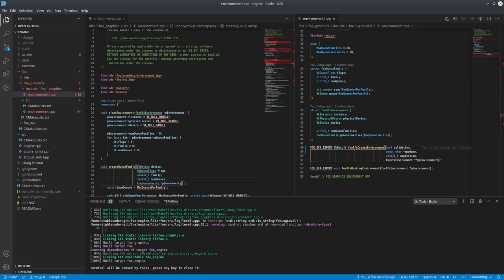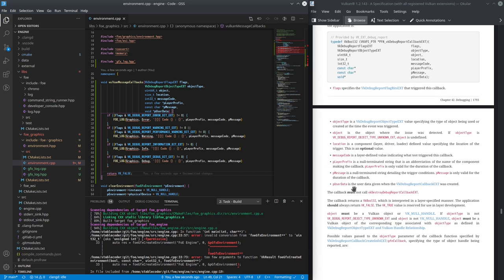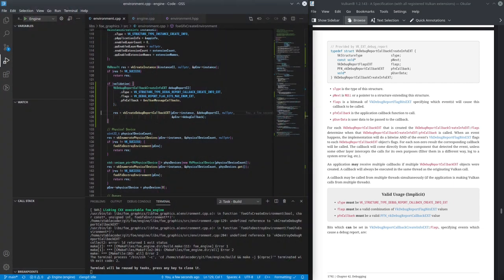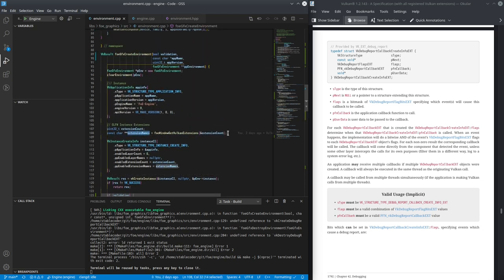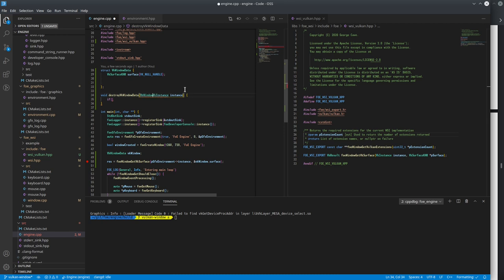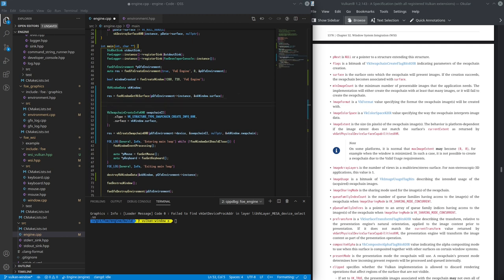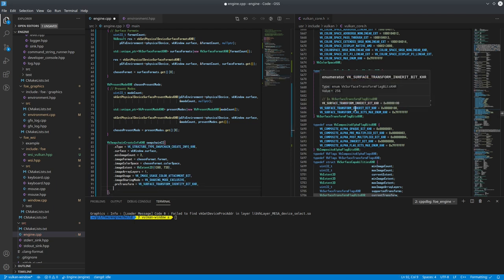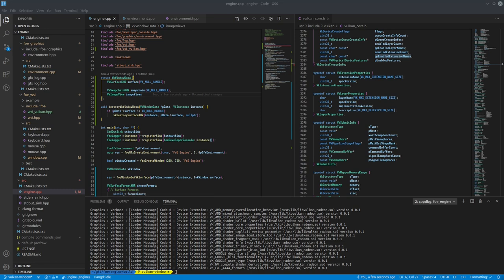009 - Vulkan Validation and Windowing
Implemented the Vulkan 'validation' callback, which when activated, the Vulkan validation layers will use a callback to output debugging,warning, error information.

Secondly is the Vulkan elements dealing with interacting with displaying visual output to the associated OS windows, through surfaces and swapchains.

26/10/2020